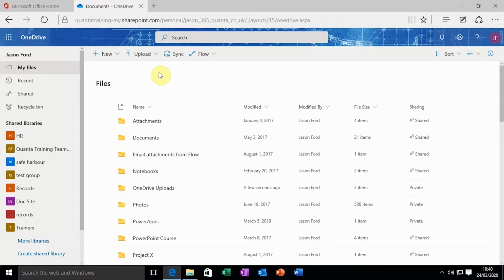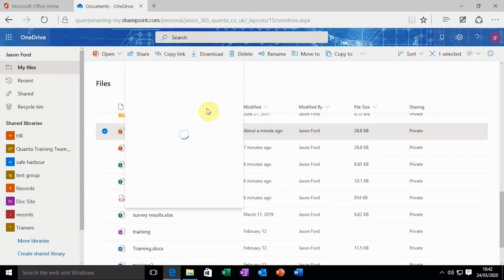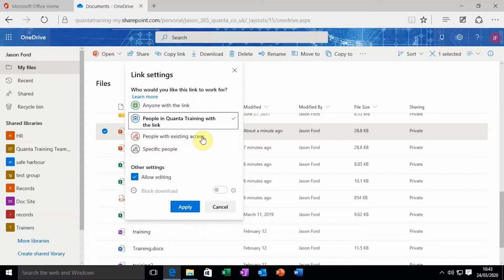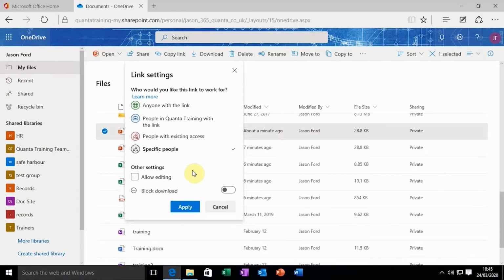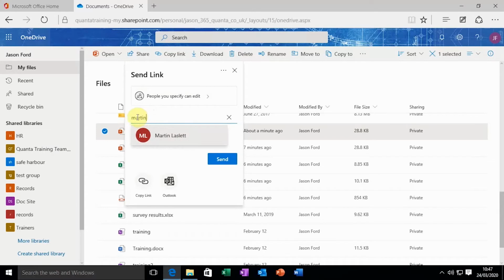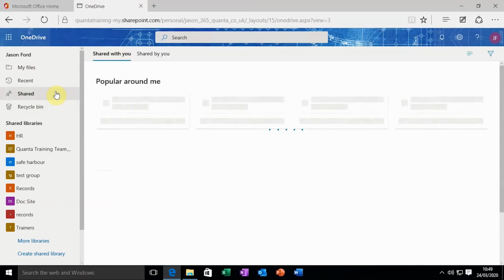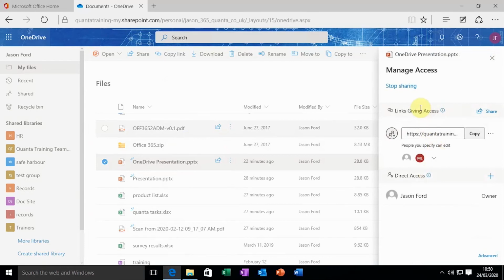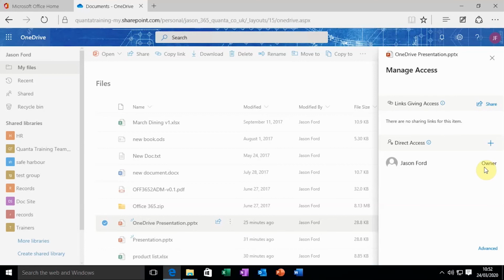OneDrive with Quanta – Sharing files and folders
Document sharing is a vital function of effective teamwork! Jason Ford, OneDrive expert, has brought you everything you need to know about sharing files – both within your organisation and externally. Microsoft’s cloud storage service has all the sharing and collaborative functions to suite your needs, dive in!

Find out more about best practice regarding file security and access rights, while easily sharing your vital documents.